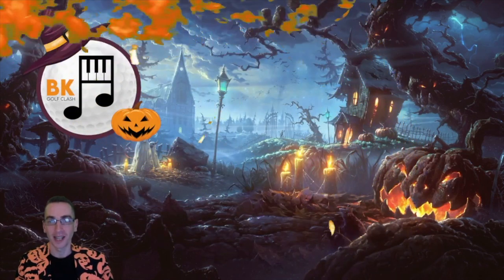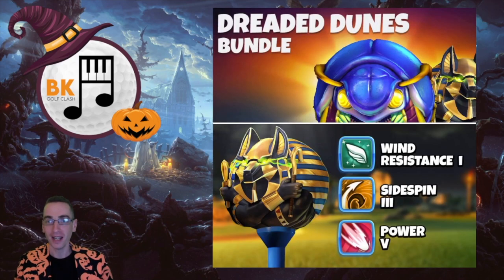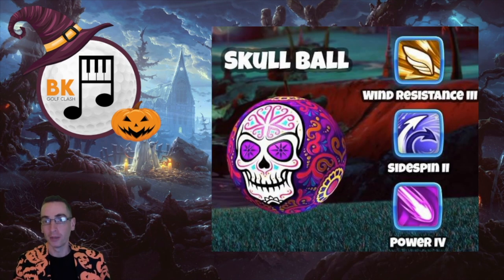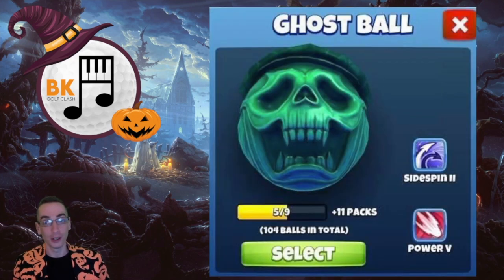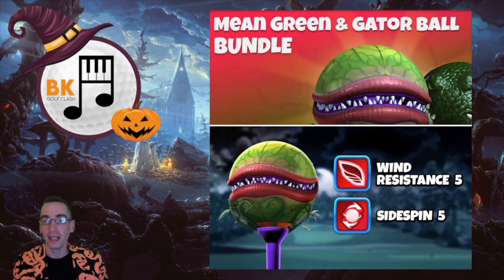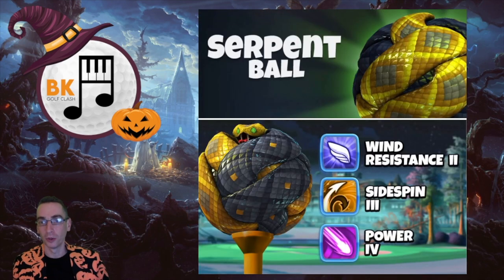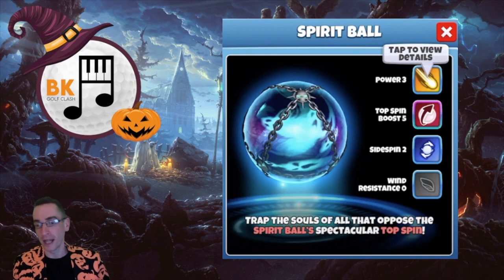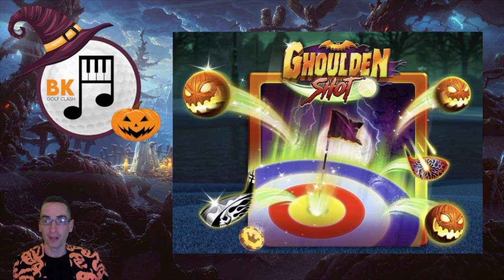GOLF CLASH CRYPT: Exploring The Creepiest Balls in Golf Clash History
Are you ready for another creepy trip down memory lane? In this video I will be looking back at some of the creepiest balls in the game of Golf Clash. Some of these balls have left a dangerous legacy still felt on the tees years on. Which balls do you still have in your bags?

Special thanks to Vidtii Free Stock Footage for the creepy intro!!

🌐 COMMUNITY SUPPORT? 🌐

QUICK LINKS